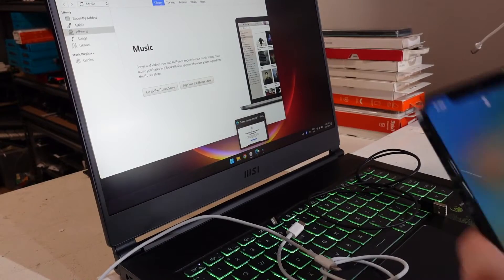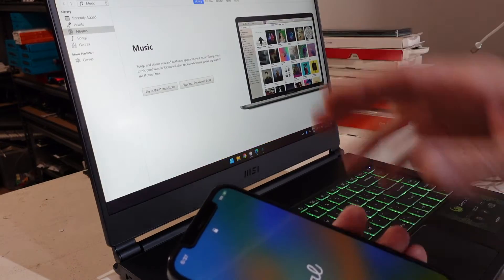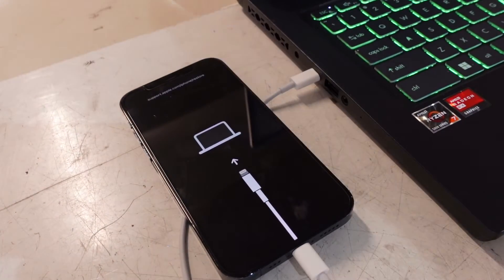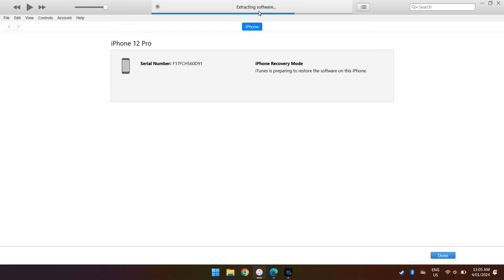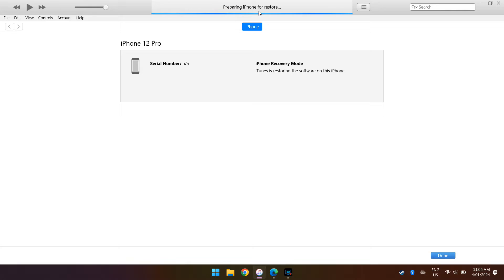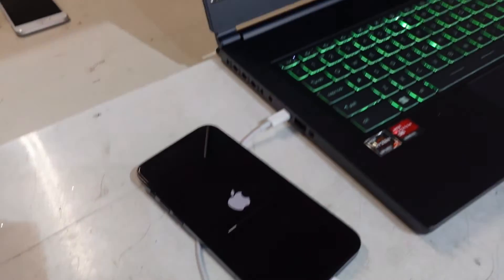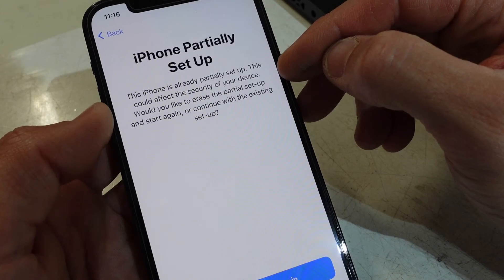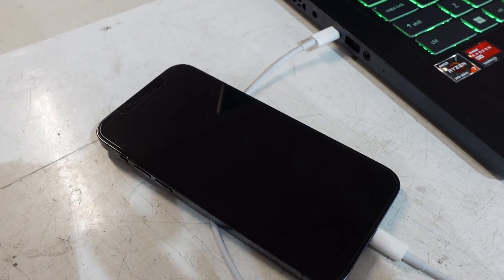Iphone Unavailable, explanation and how to fix it (Updated 2024)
If you have a Iphone running ios 17.2 or newer you might encounter this message

Basically its the same as Iphone is disabled, from here you need to wipe the device :(

Here is a short video to help get your Iphone X , 11, 12 ,13 , 14 in to recovery mode

(the newer version of the device used in the video)